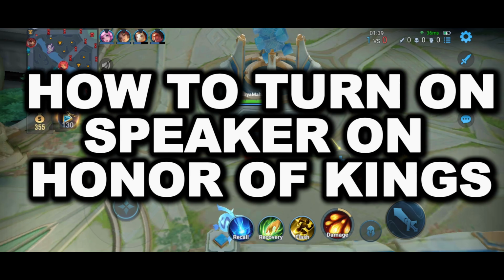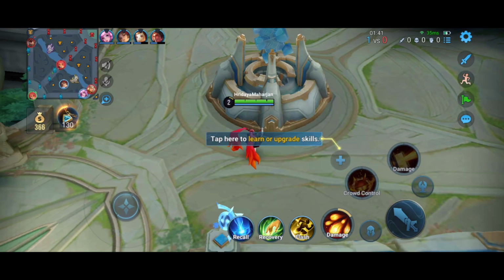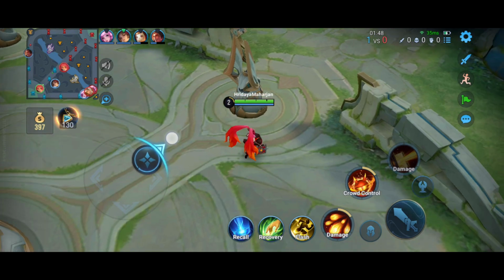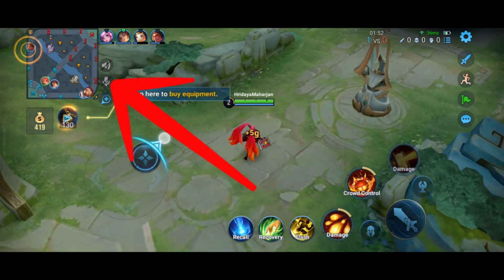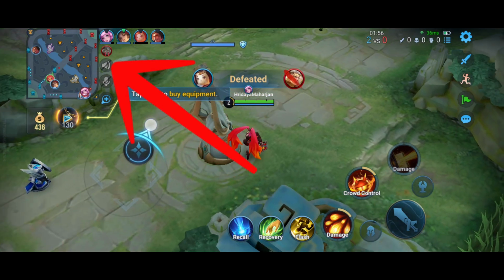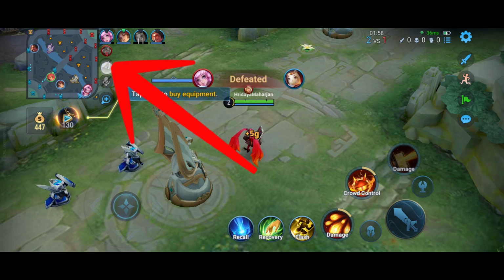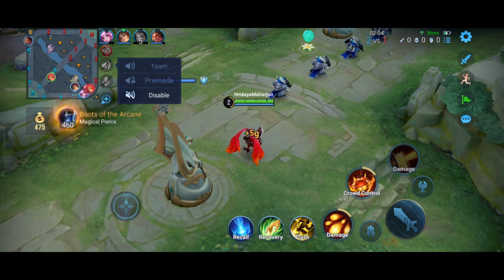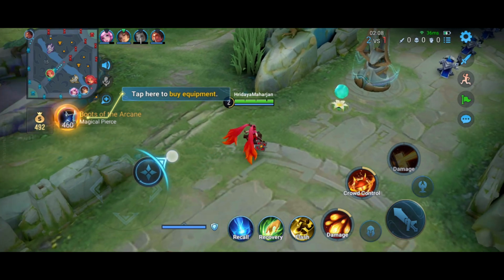How to Turn On Speaker on Honor of Kings 2025?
Learn how to turn on the speaker in Honor of Kings to communicate clearly with your teammates during matches. This quick guide shows you the exact steps to enable in-game voice chat and make sure your microphone and speaker settings are correctly configured. Whether you're using Android or iOS, this tutorial helps you activate the speaker and voice communication to enhance team coordination and gameplay. Perfect for both beginners and advanced players looking to improve teamwork in ranked or casual modes.